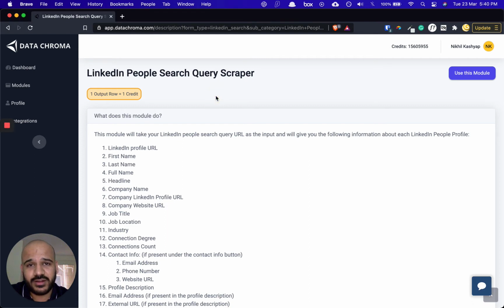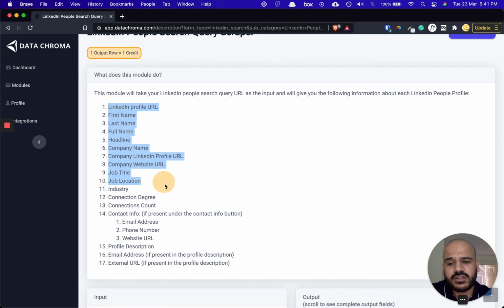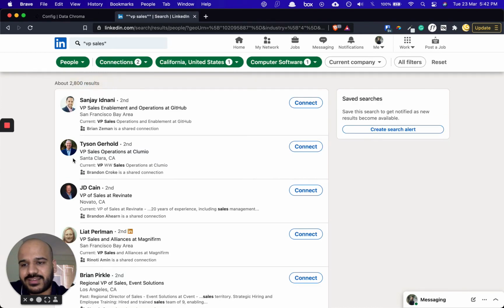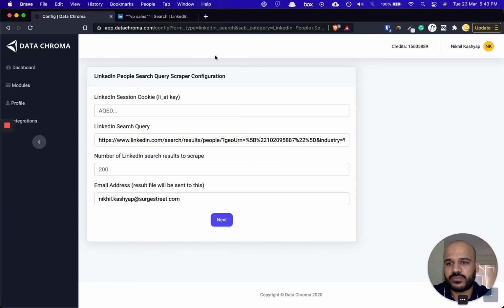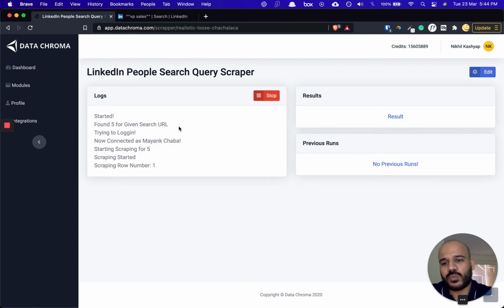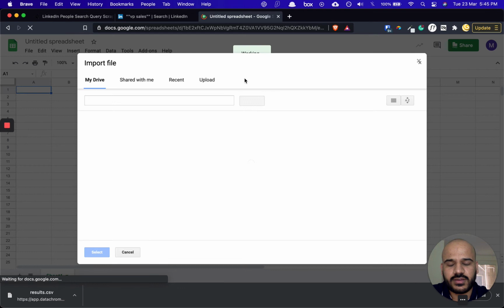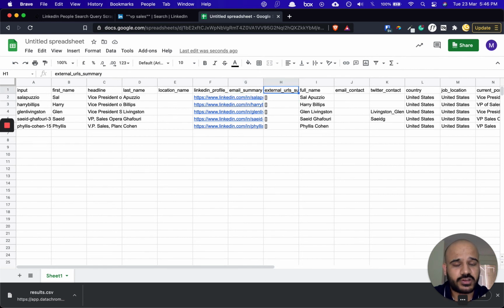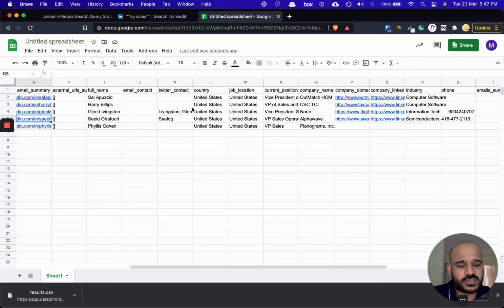LinkedIn People Search Query Scraper - Data Chroma Module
Video Guide for our module: LinkedIn People Search Query Scraper